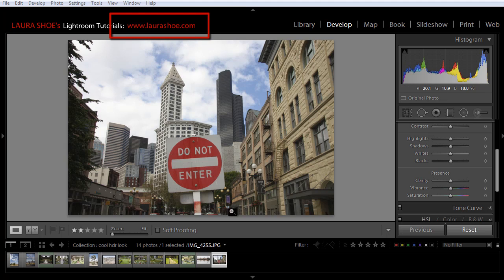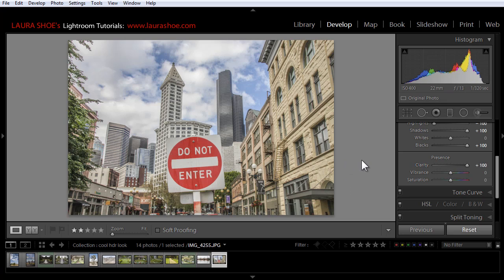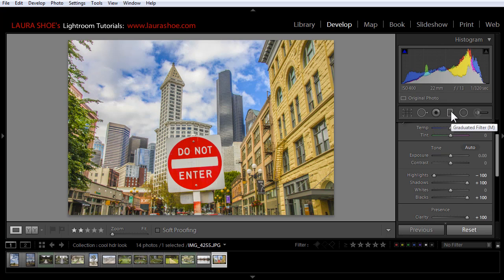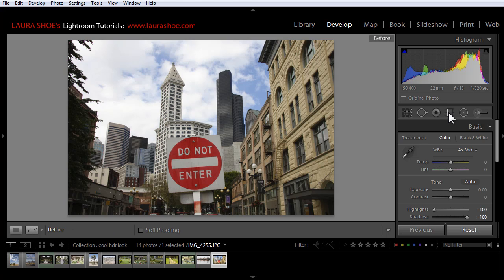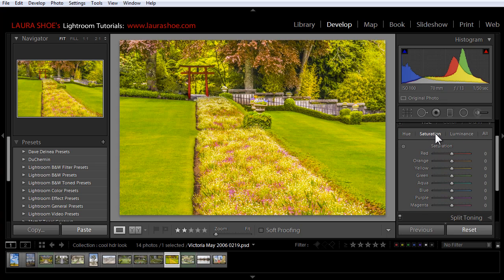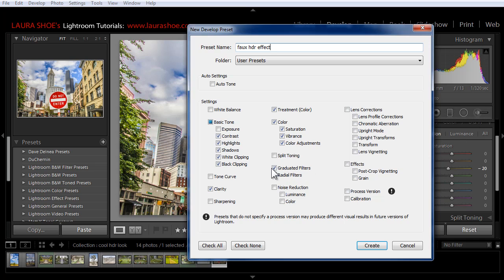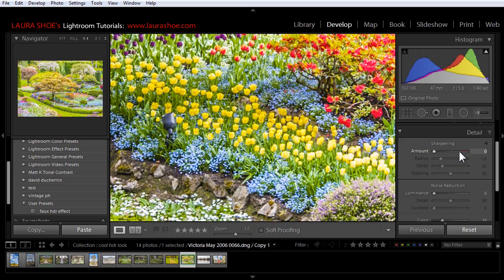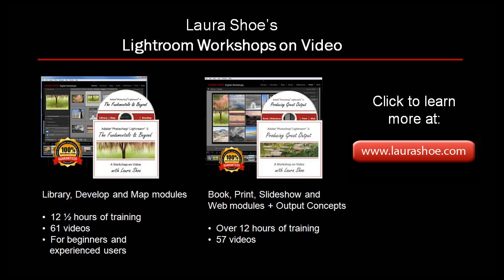Create a Faux-HDR Look in Lightroom and Save It As a Preset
Laura Shoe shows you how to create a faux-HDR effect in Lightroom, test it on different photos, and save it as a preset so you can apply it to other photos at any time.